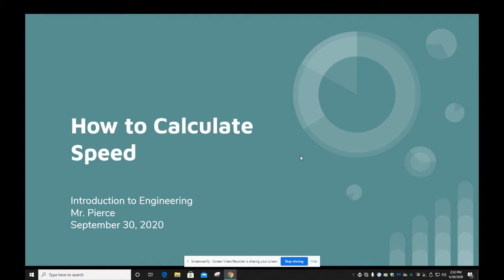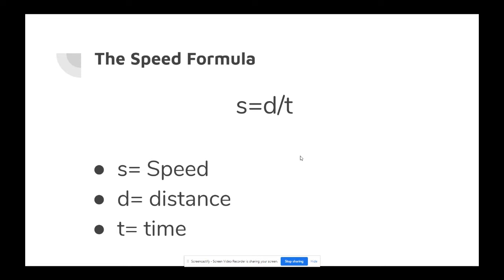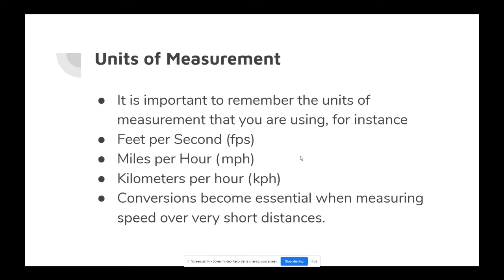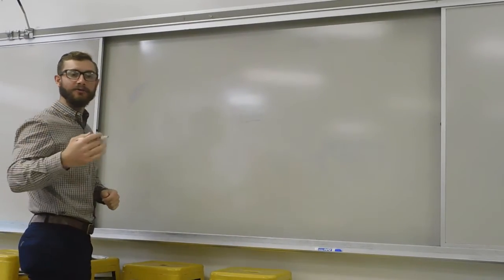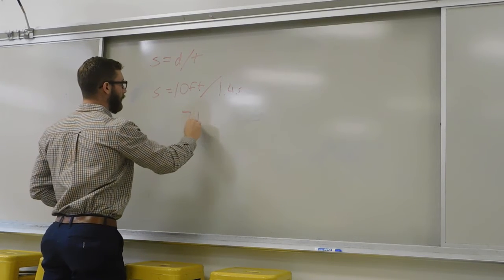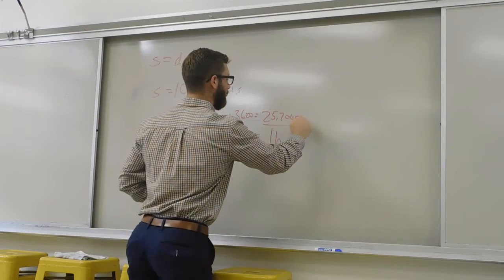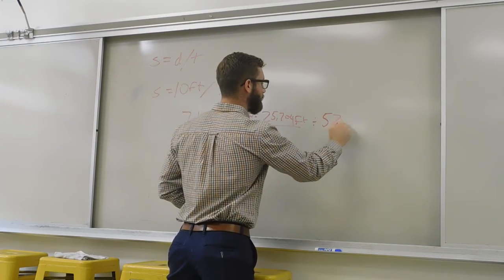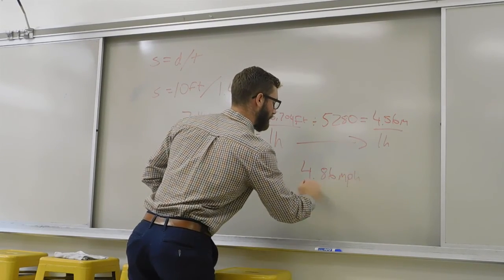Speed Lab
This instructional video includes a lesson on using the Speed Formula to calculate the speed of a moving object, and how to convert feet per second to miles per hour.